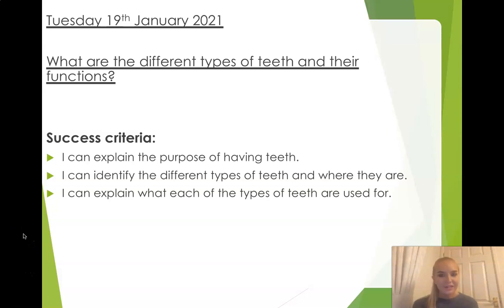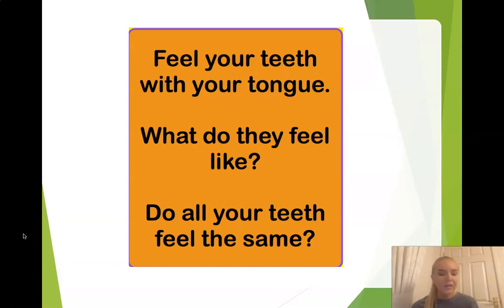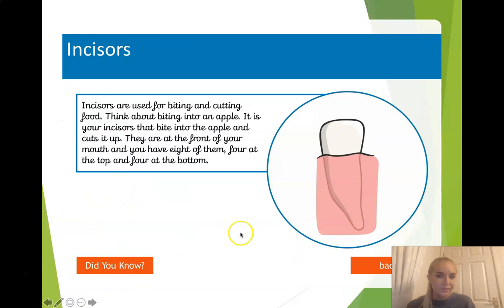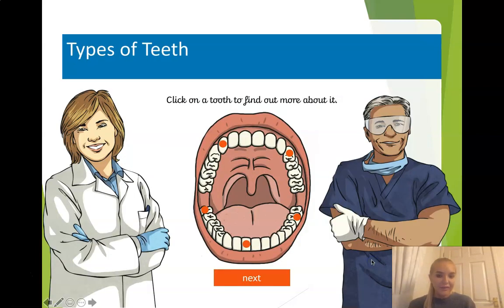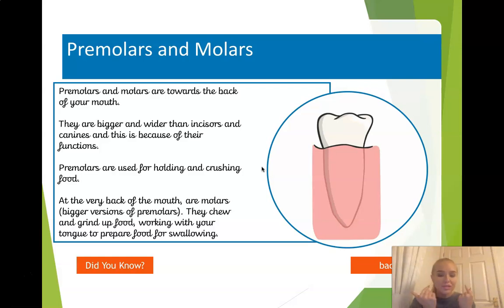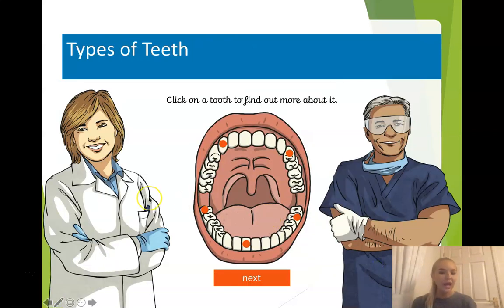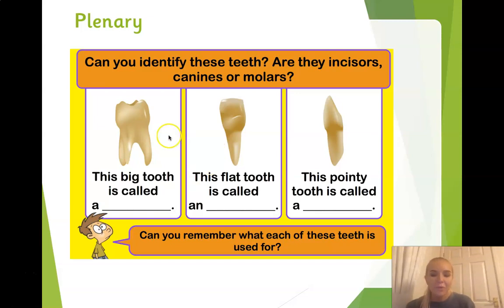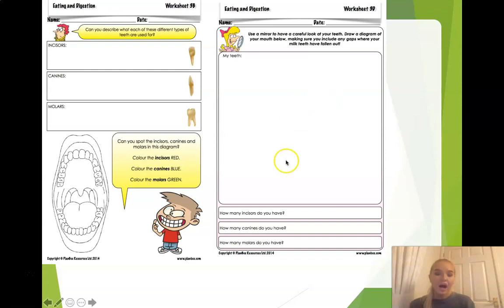Year 4 Science 19th January